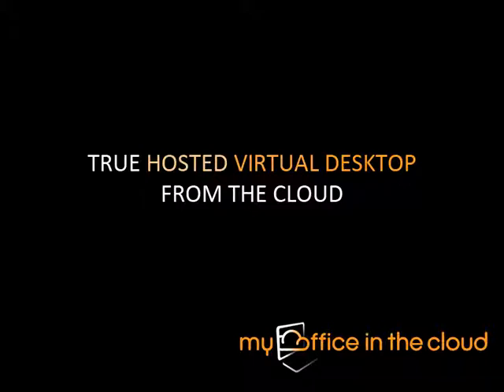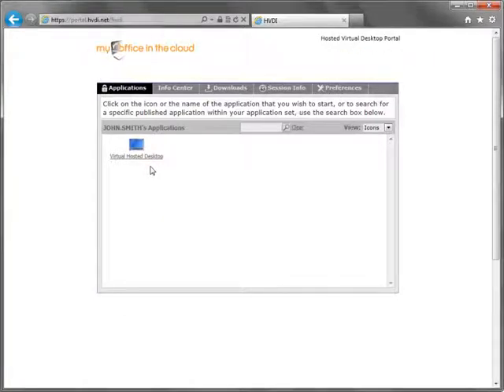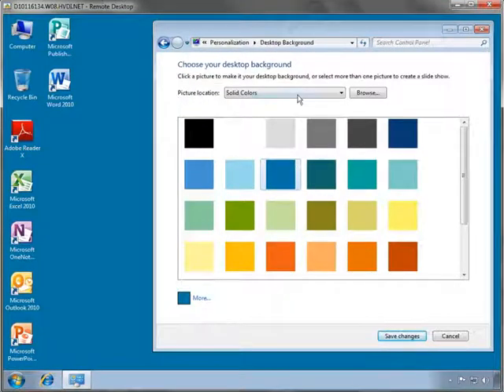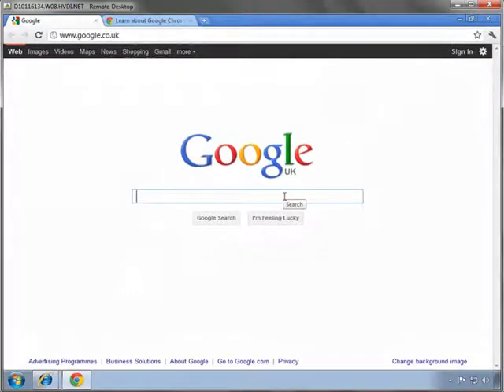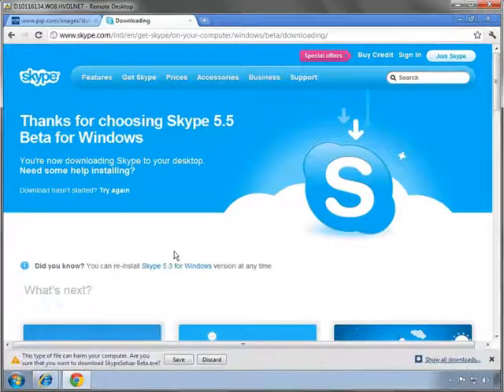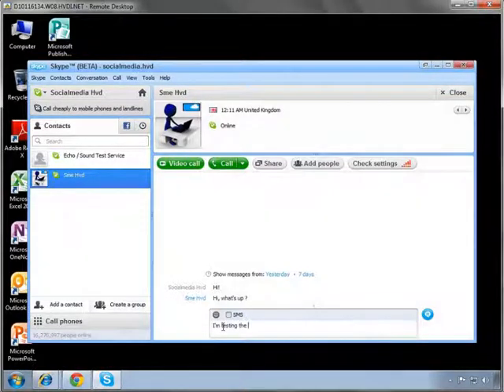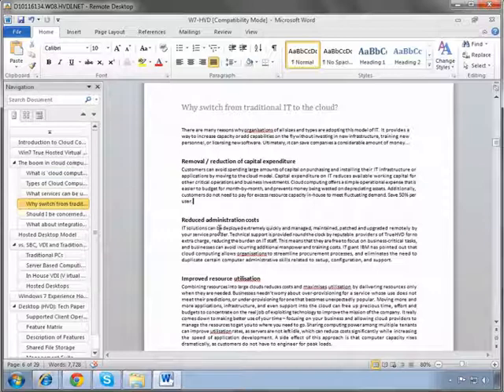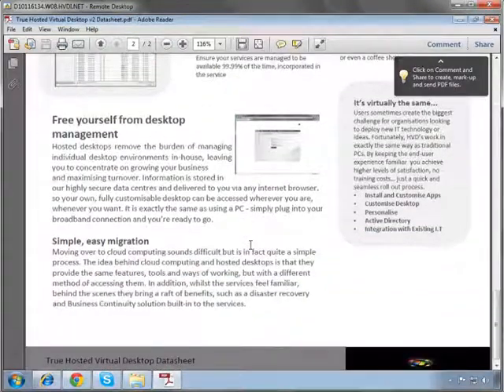My Office in the Cloud | Hosted Virtual Desktop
See how you can benefit by having your desktop hosted in the cloud. Get datacentre speed, work from anywhere. This is a great product and service. to find out more